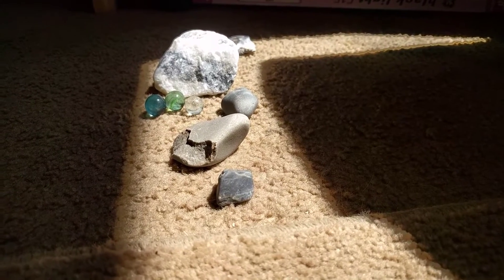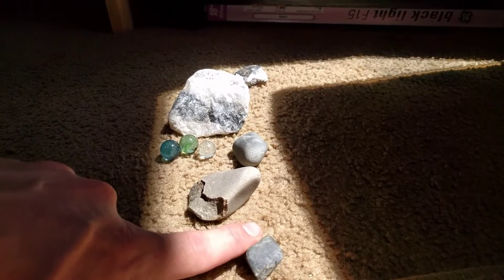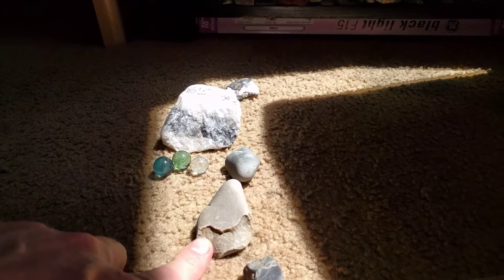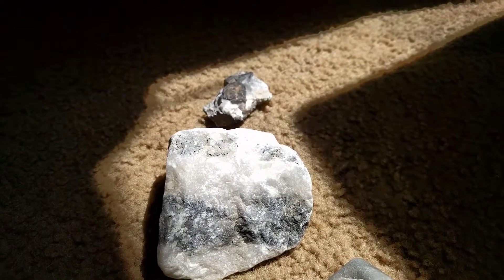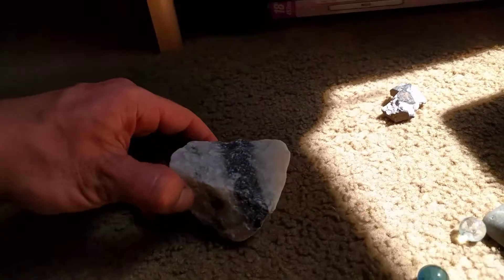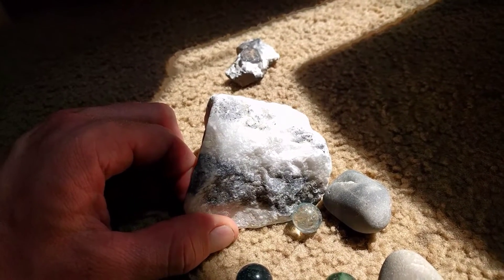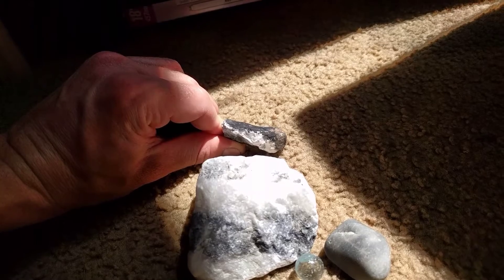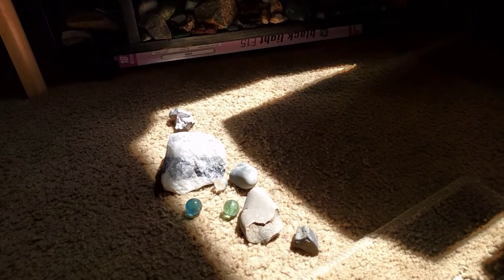welcome to today's finds